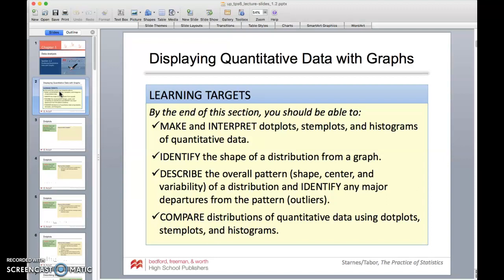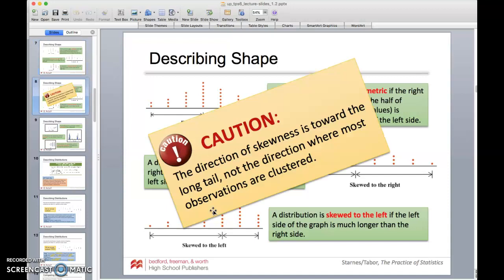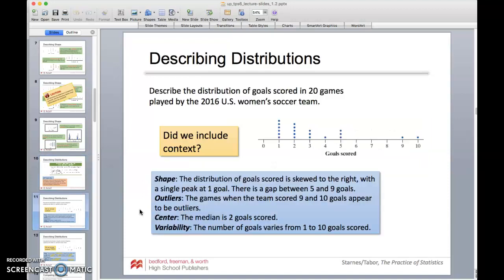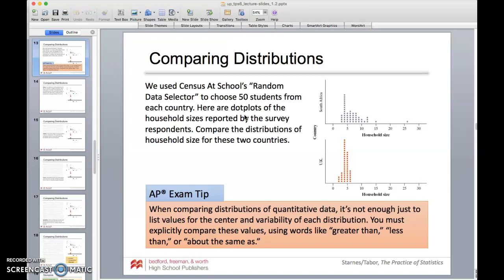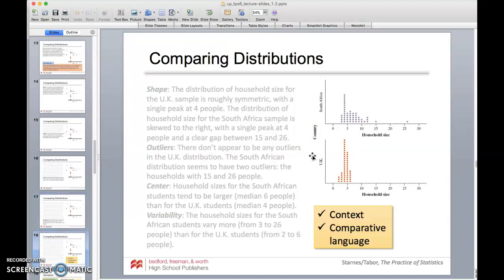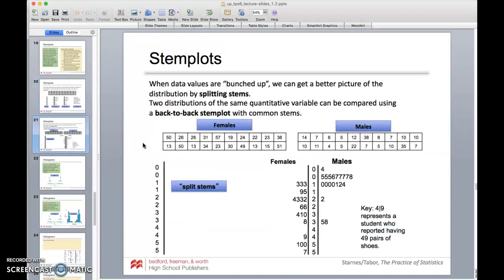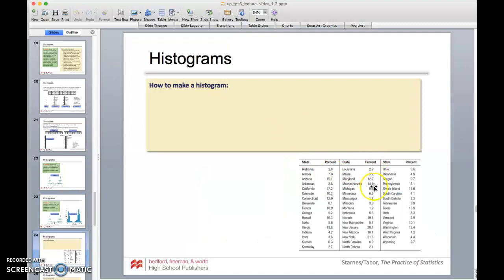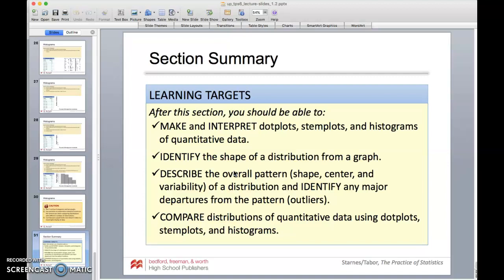AP Stats Video 1.2